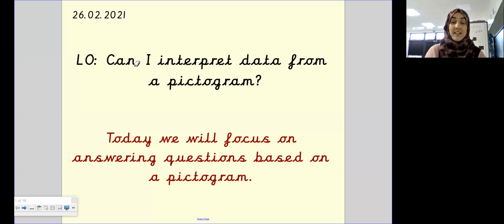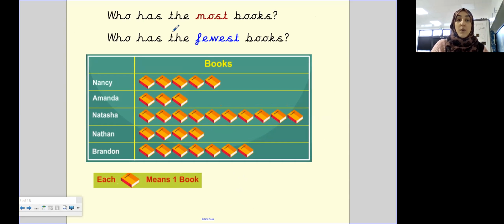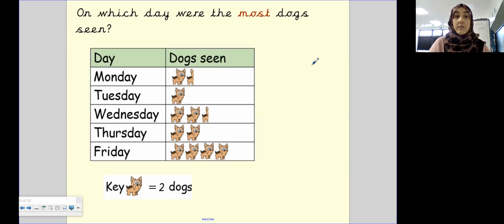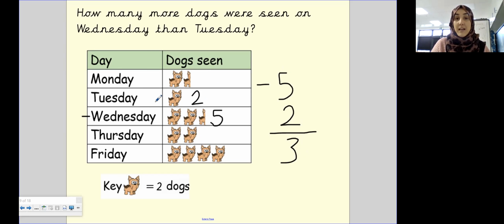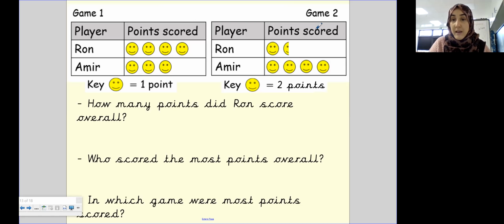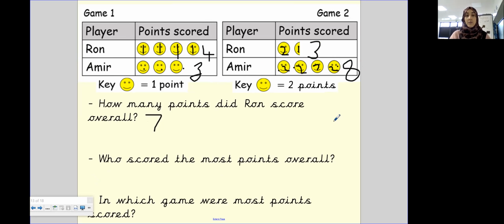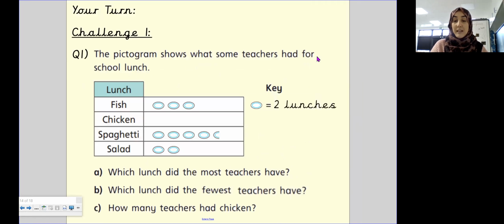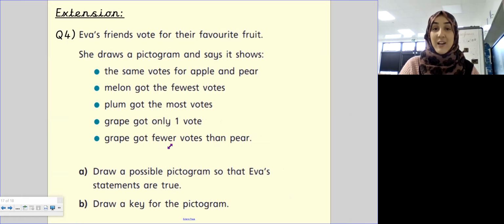Year 2 - 26th February - Morris - Maths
In today’s maths lesson with Miss Baig you will be interpreting a pictogram with a key of 1 and 2 and answering questions based on the pictograms.